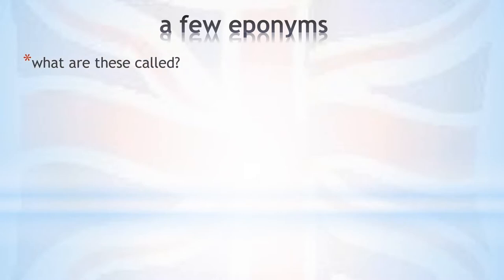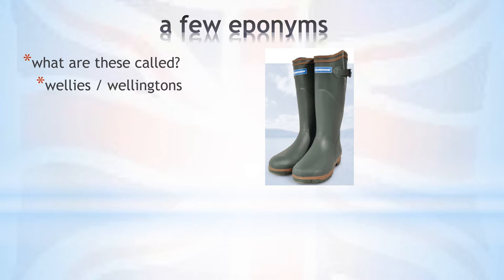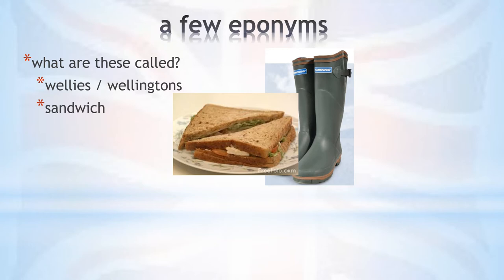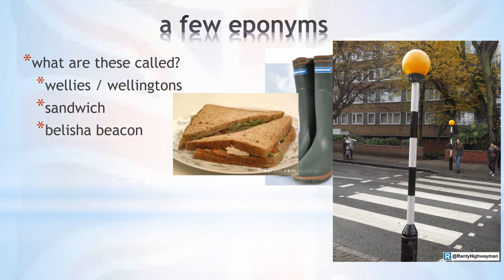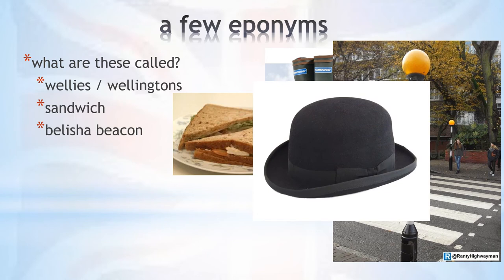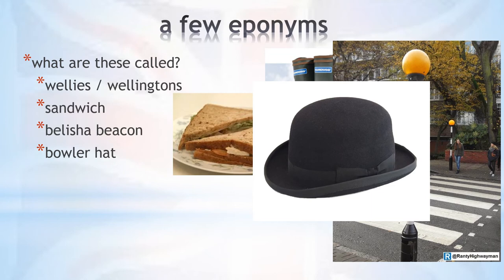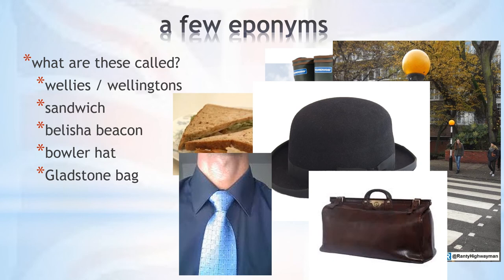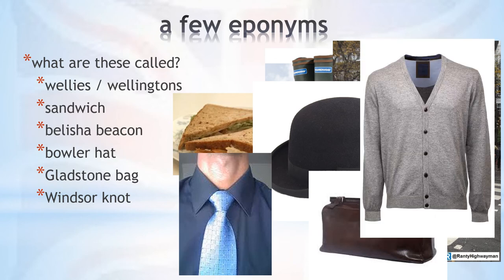Eponyms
How a number of household names are based on the names of historical figures.